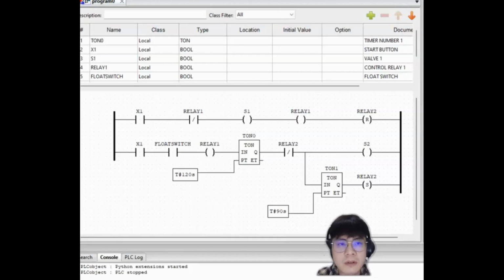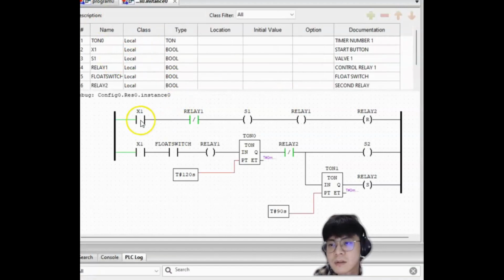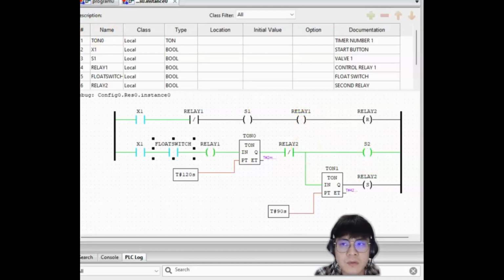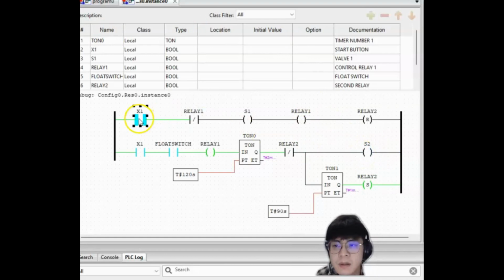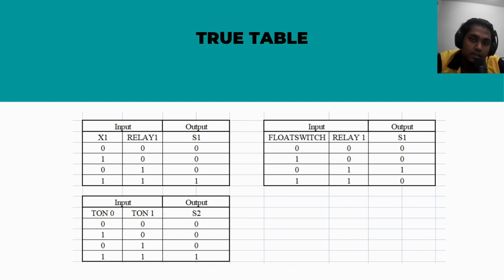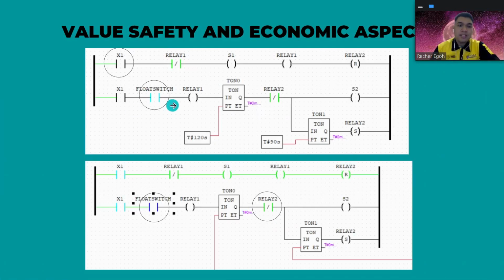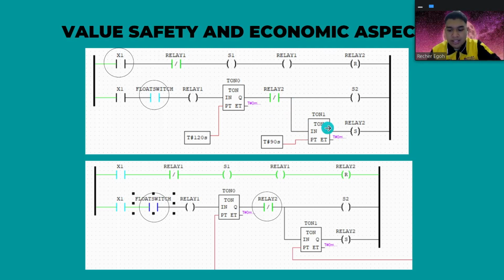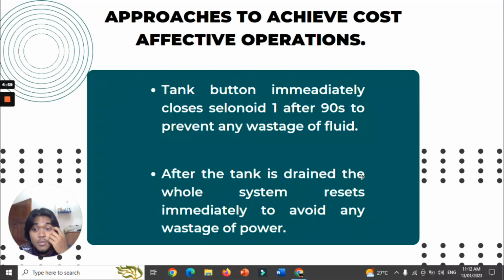Group 6 IPC Demo Presentation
NUR IMAN BIN BAHARIN DE200116
RECHER EGOH ANAK REPAI DE200117
SHANKAR A/L SUBRAMANIAM AE190090
TAN QI DA   AE190079
MUHAMMAD ZULHAZRI BIN ZAKARIA AE190019